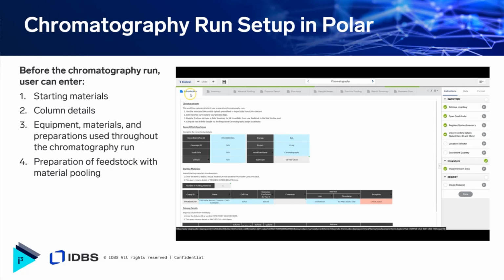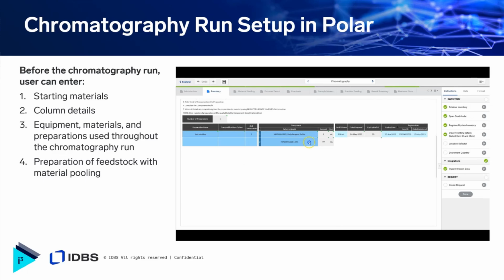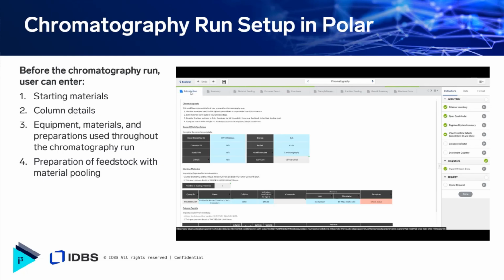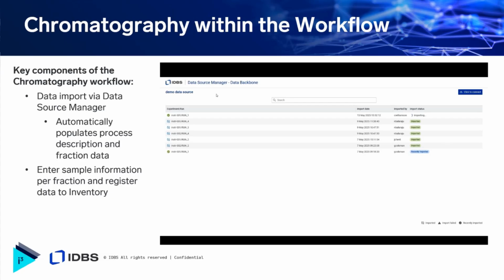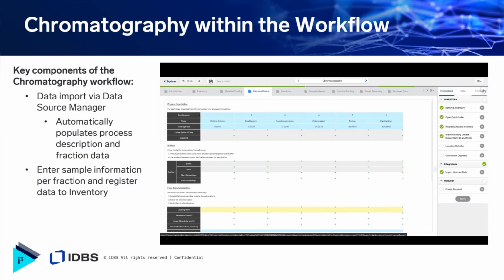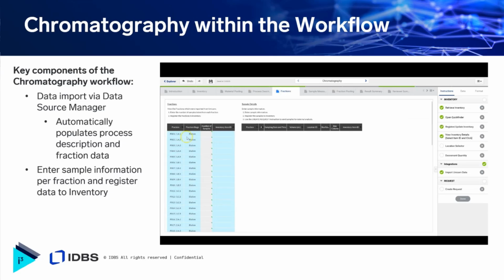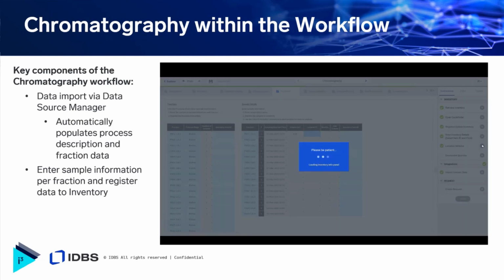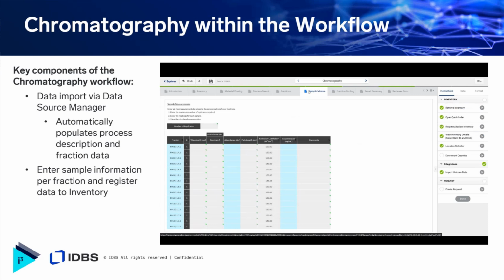Connecting chromatography experiment and run data in IDBS Polar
See how the IDBS Polar Chromatography Workflow accelerator and UNICORN™ software connector eliminate manual steps and connect chromatography data to your scientific workflow.